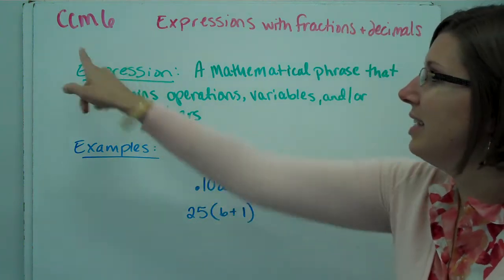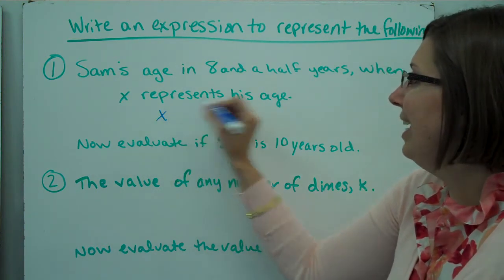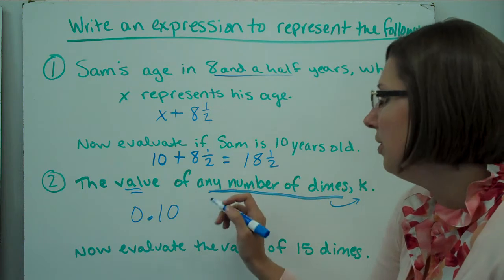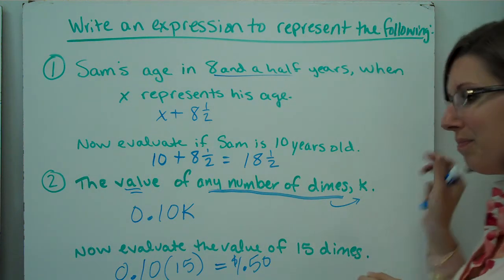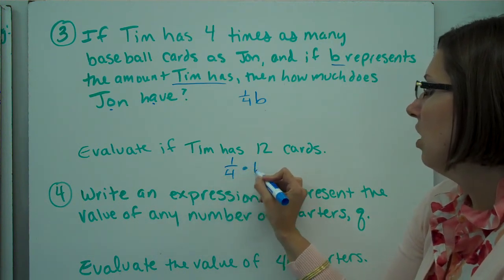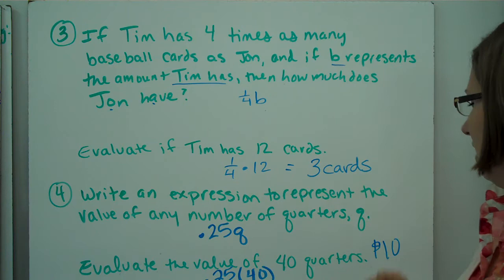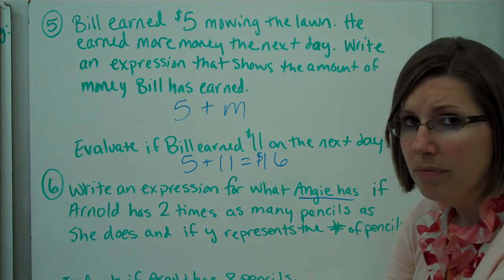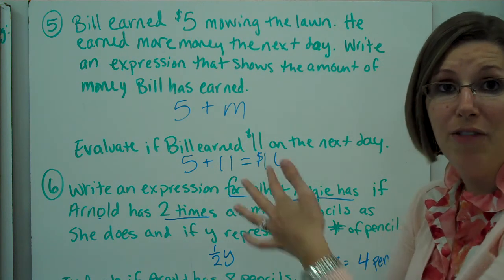CCM6 Expreassions with Fractions and Decimals